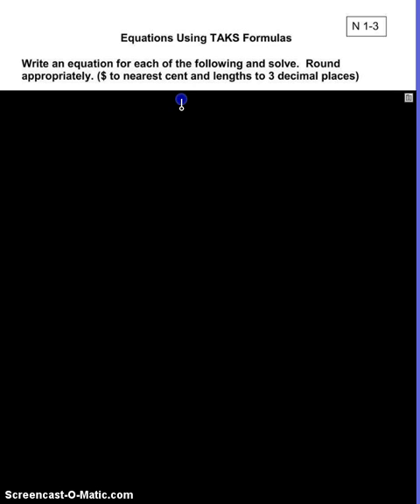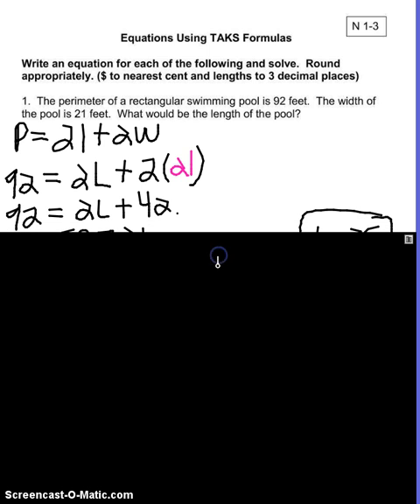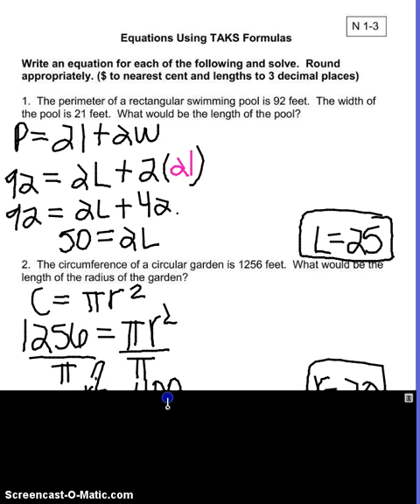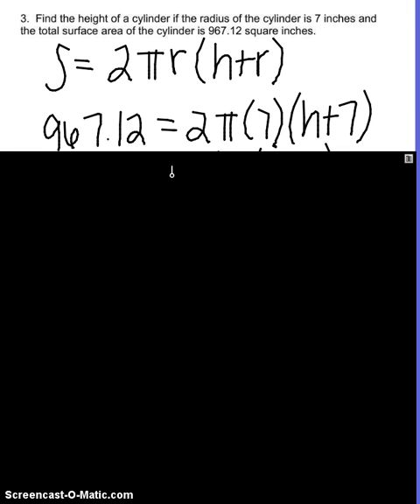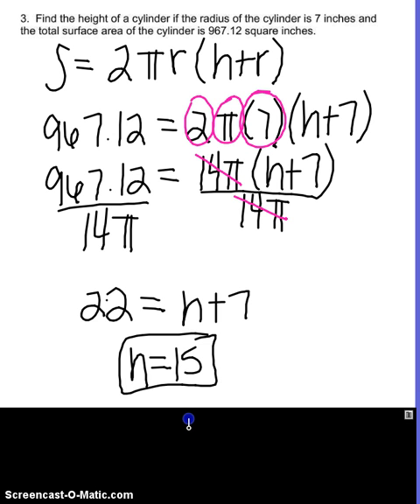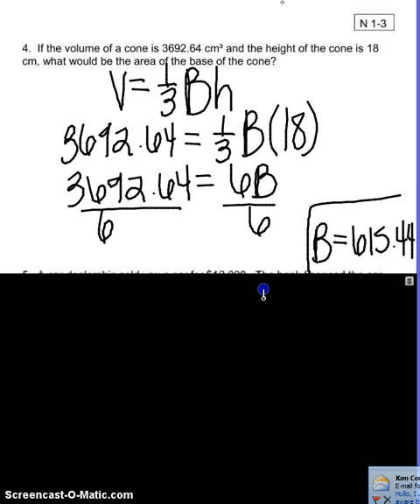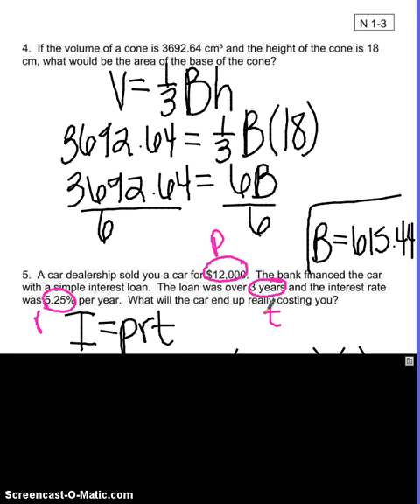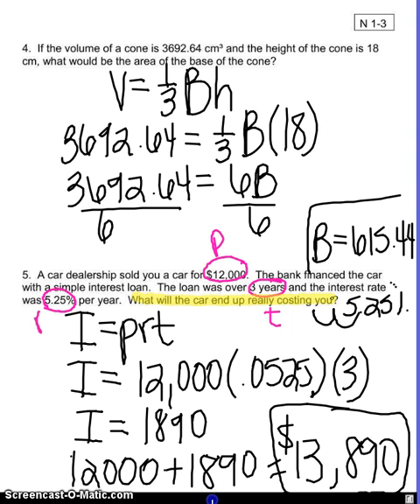Norman-N1-3 equations using taks formulas